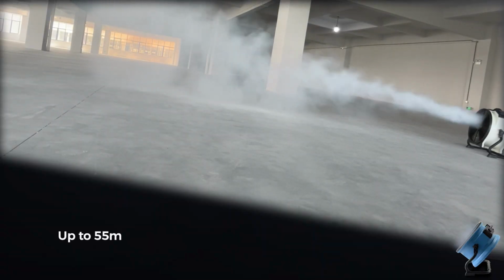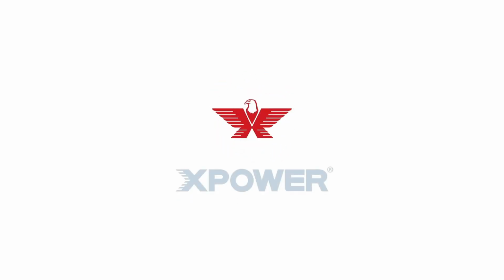XPOWER FC-420 Multipurpose Sealed Motor 18” Pro Air Circulator Utility Fan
Sealed Motor
Producing a large volume of air movement to assist in rapid drying or ventilating
Maximized energy efficiency with a rated 3600 CFM while only drawing 2.8 amps
Durable housing with heavy duty 15 foot Wrap-Around Cord Design
Unique grill design provides focused airflow upwards to 190 Feet
Air Fin Technology provides continuous, directional airflow
Stackable up to 5 units high for easy storage and transportation
5-speed operating switch with a 3-hour Set-N-Forget Timer
Rack / Stand Included for 360 degree directional airflow
Fully assembled, low maintenance and easy operation
Easy portability with Grab-N-Go Handle
Manufacturer’s 1-year limited warranty
ETL / CETL safety certified
OSHA Safety Compliance

The FC-420 produces the largest amount of airflow in the line of XPOWER Professional Grade Air Circulator Utility Fans. The high performance induction motor draws a mere 2.8 amps and produces an astounding 3600 CFM. Its unique grill design promotes air movement that provides more effective cooling to improve air quality instantly. The FC-420 includes air fin technology, a 360 degree rack /stand, and a 5-speed switch that is capable of producing consistent directional air movement to quickly ventilate any space. A 3-hour Set-N-Forget timer maximizes productivity and allows you to multitask without backtracking to shutoff equipment. This lightweight, compact unit is stackable and comes standard with an integrated Grab-N-Go Handle to simplify the transporting from storage to ventilating site.